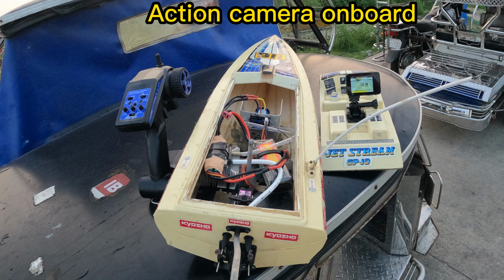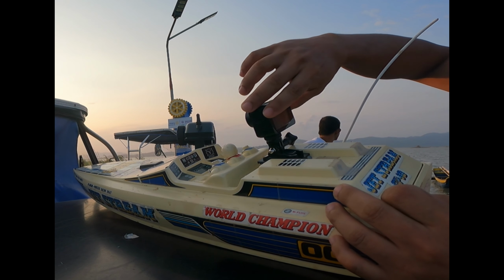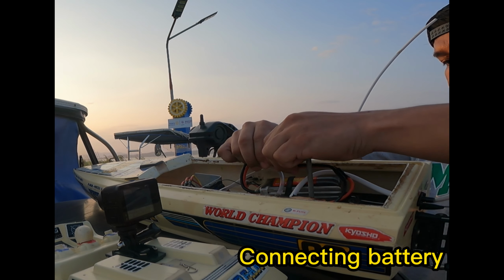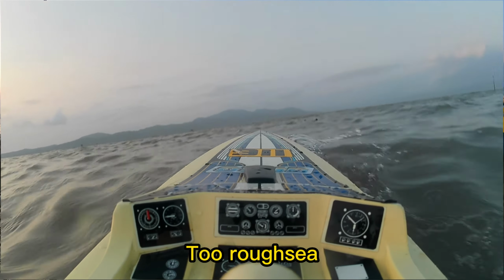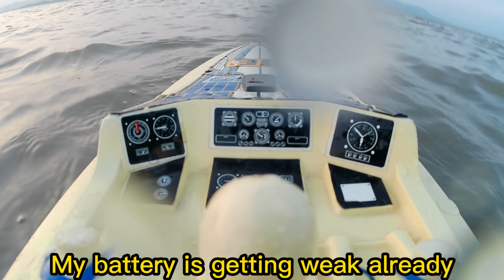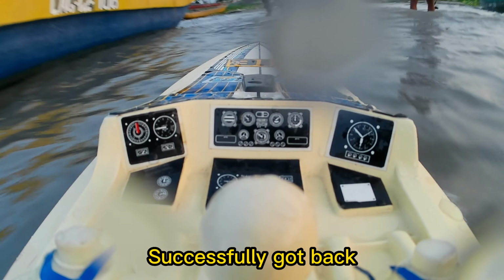Kyosho Jet stream GP-10 got a new metal propeller#hobbies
In this video I am running my Jet stream RC boat, I got new metal propeller and I am checking how it perform.
I am running 40amp ESC, I think it is under rated for this boat size, Planning to change in a higher capacity ECS.

Cheers,